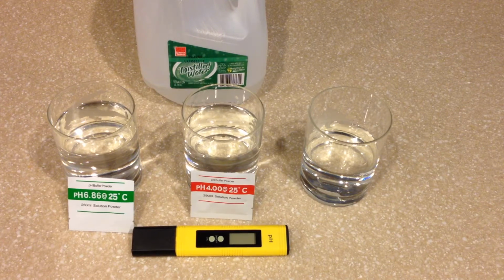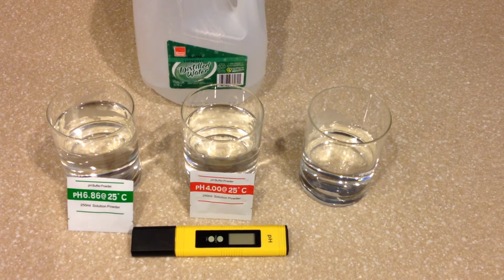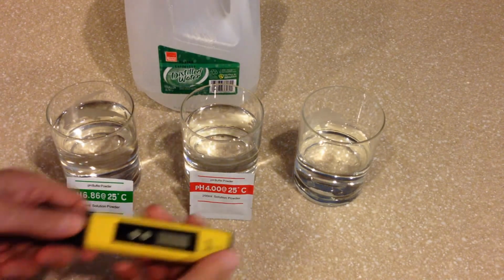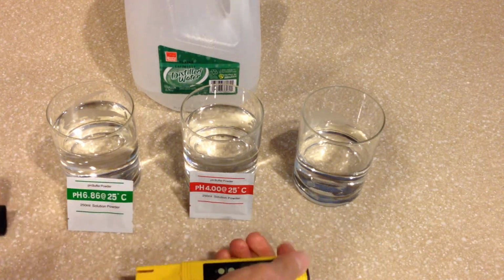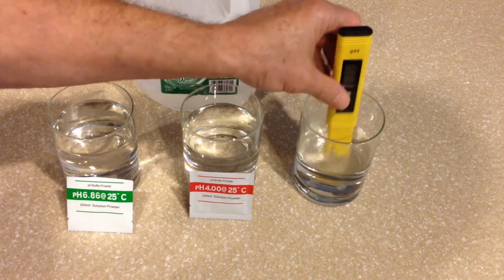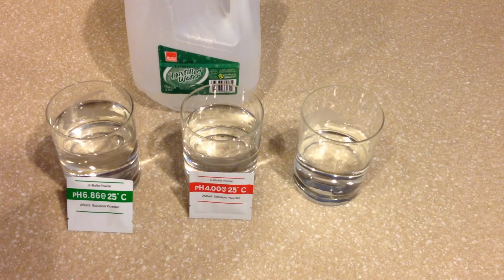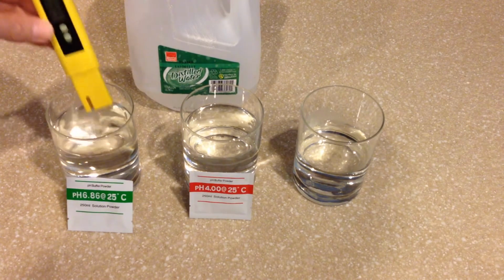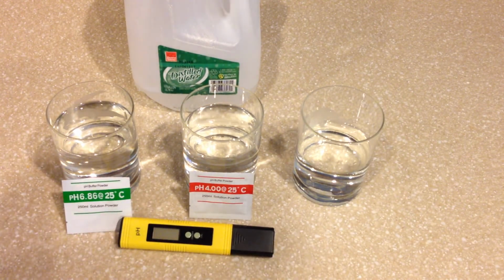pH meter calibration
pH meter calibration - Hiệu chuẩn máy đo pH
(Nguồn: Richard Riley)